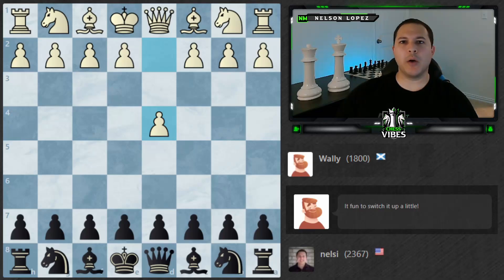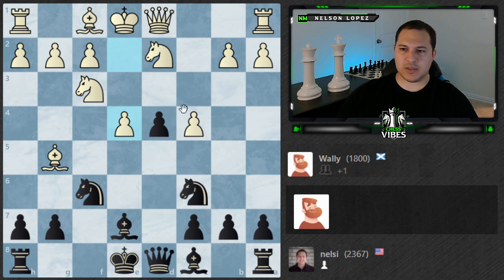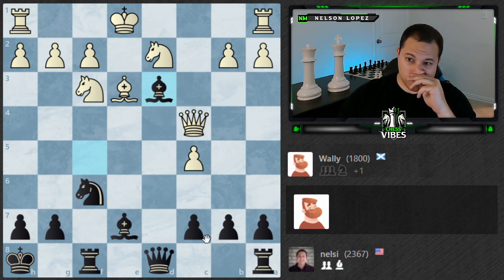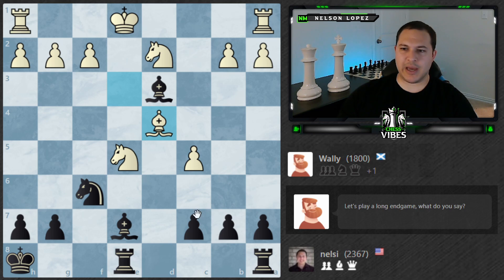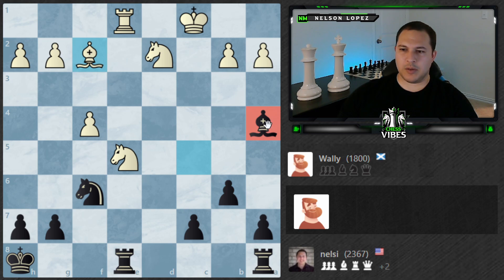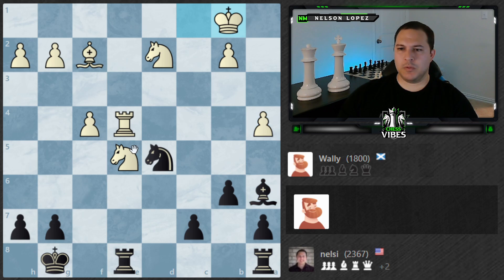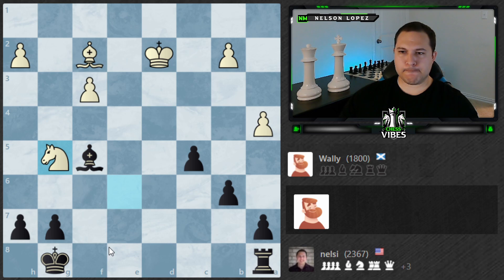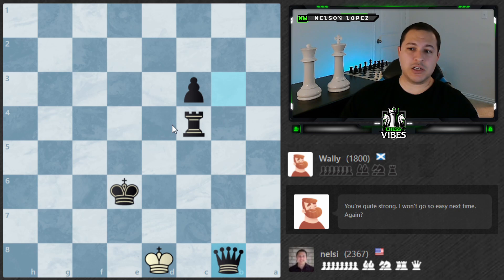How To Beat The Wally Bot - Chess.com Advanced Bots (Wally)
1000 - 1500 Strategic Thinking Chess Course: ✅ Everything I wished I knew when I was rated 1000. If you're stuck around the 1000 level and can't seem to improve, this is the course for you. 40+ video lessons on all phases of the game! How to beat the Wally bot on chess.com. Wally is one of the advanced bots on chess.com and is surprisingly difficult to beat for an 1800.

Favorite Books:
📗 Fundamental Chess Openings (FCO)
📘 Winning Chess Endings
📙 1001 Deadly Checkmates
📒 1001 Brilliant Ways to Checkmate